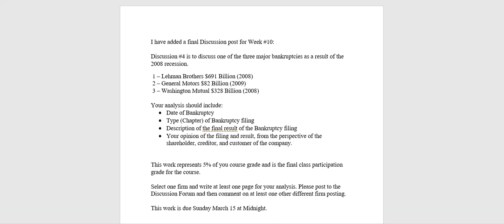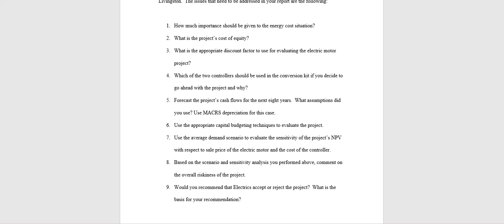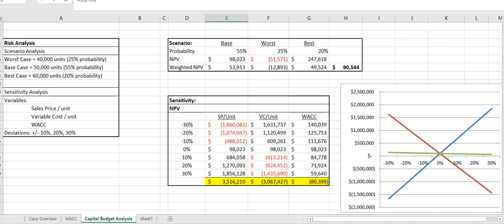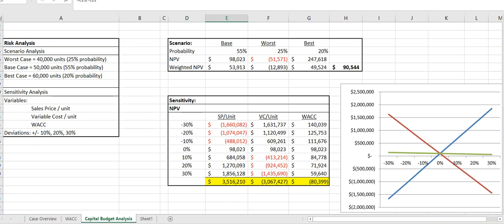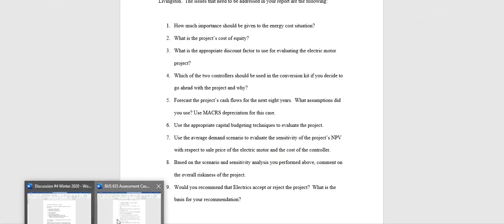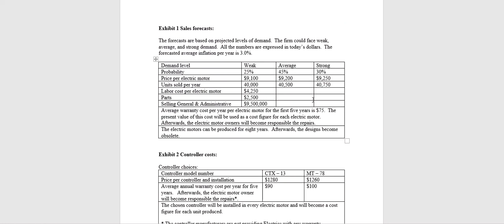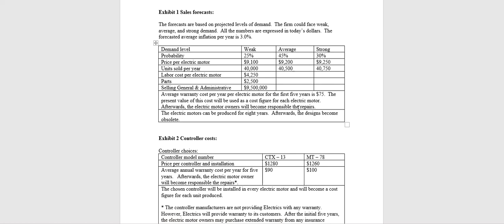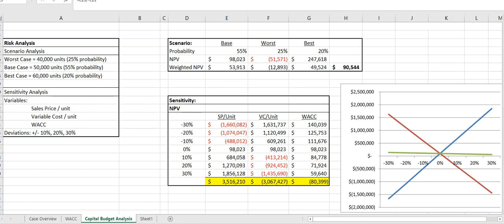BUS 635 Week 10 Introduction